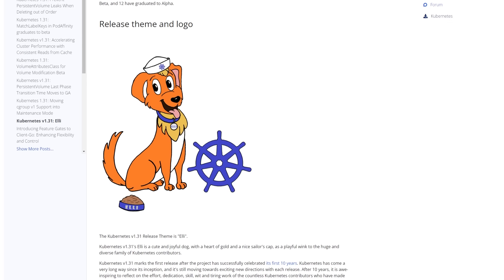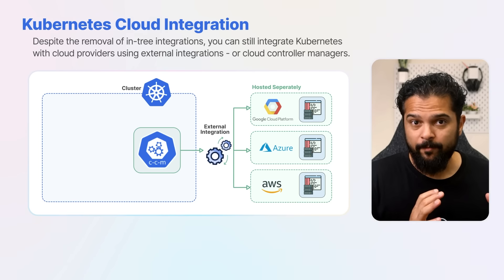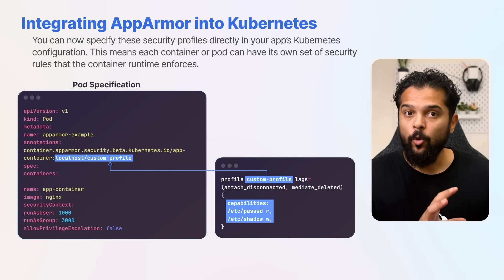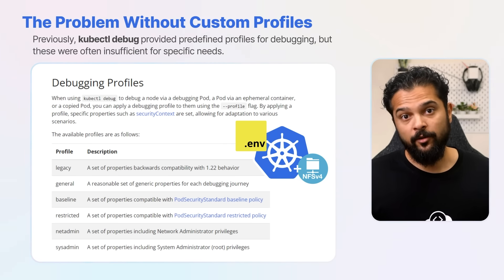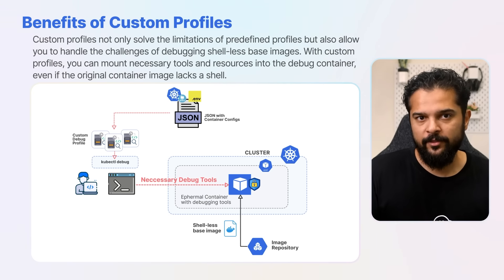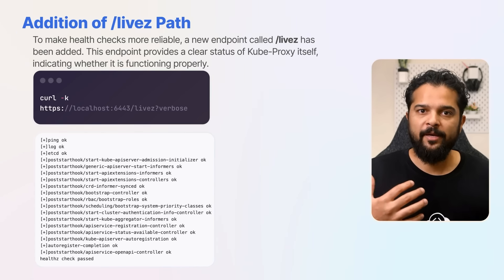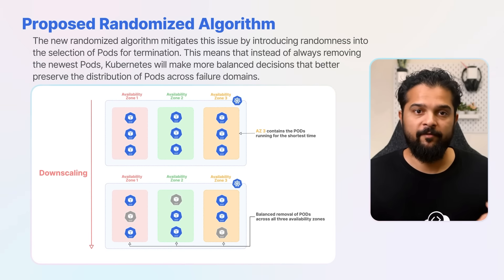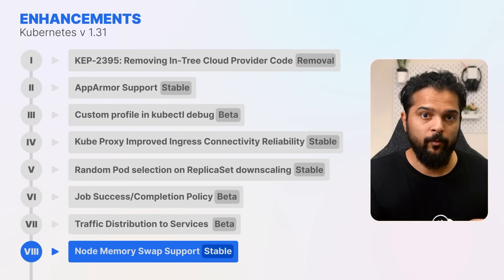Kubernetes v1.31: What's New with Elli? | KodeKloud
Discover the latest advancements in Kubernetes 1.31! From achieving true cloud neutrality to the integration of AppArmor for enhanced security, this release brings a host of powerful updates. Learn about new features, including custom debugging profiles and improved pod management strategies, all designed to boost your Kubernetes experience. Join us as we dive into these key highlights and explore how they can benefit your deployments. Stay ahead with Kubernetes 1.31!

⬇️Below are the topics we are going to discuss in this video:
00:00 - Introduction
00:48 - Kubernetes 1.31 - Elli
01:13 - Kubernetes Goes Cloud Neutral
03:21 - AppArmor Support
06:17 - Custom Profile in kubectl debug
08:49 - Kube Proxy Improved Ingress Connectivity Reliability
11:27 - Random Pod Selection on Replica Set Downscaling
14:05 - Conclusion